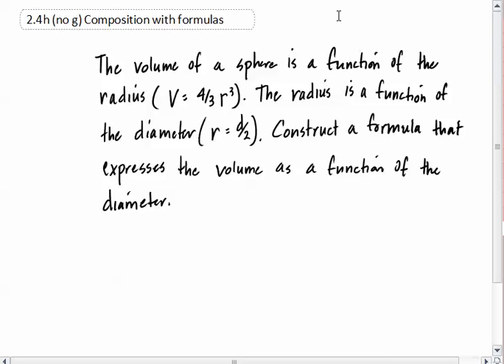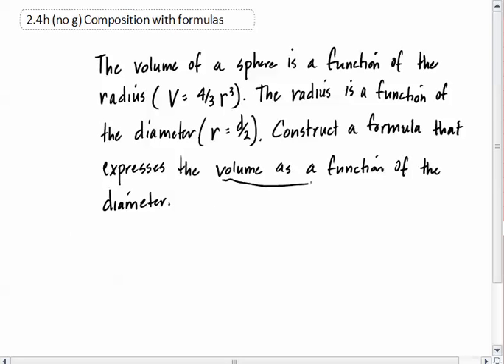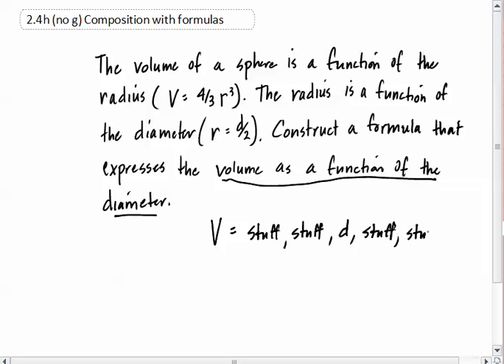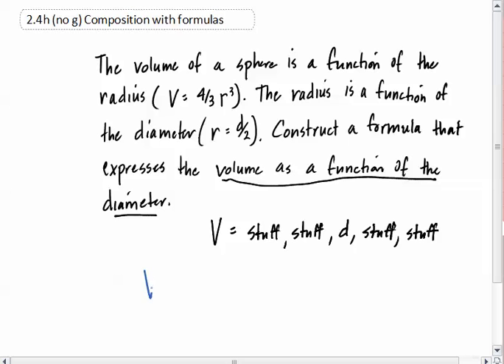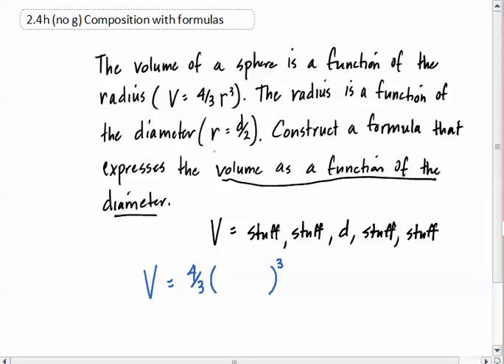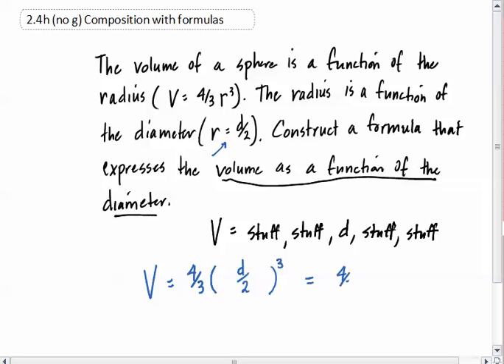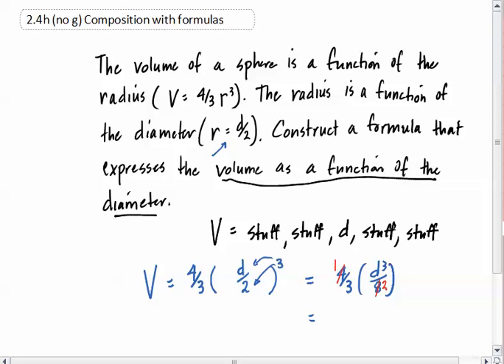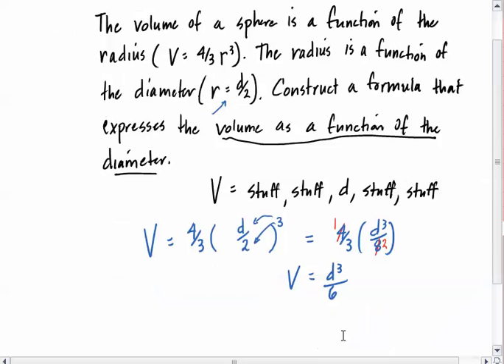2 4h Composition with formulas